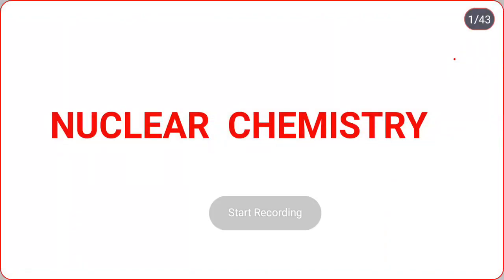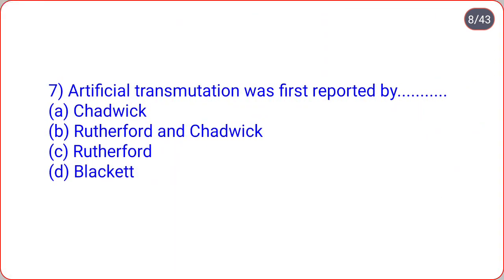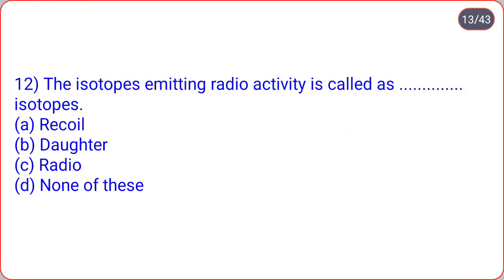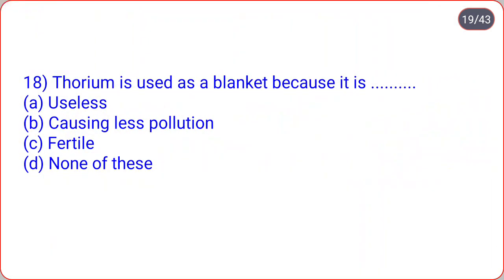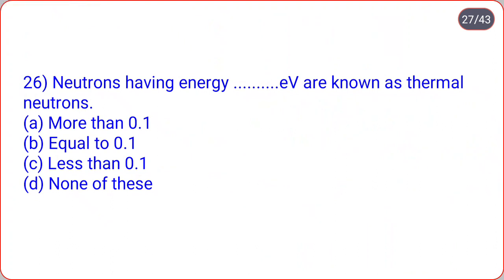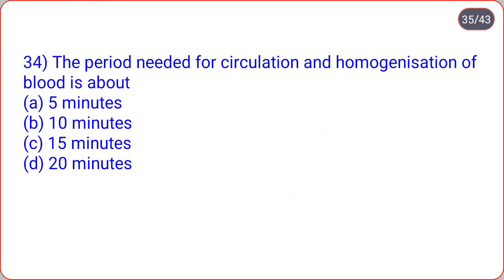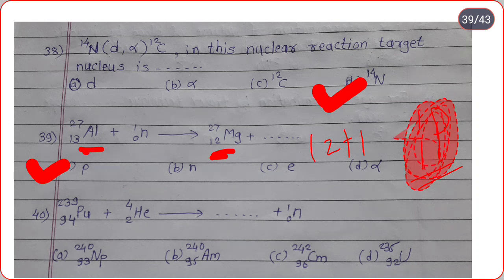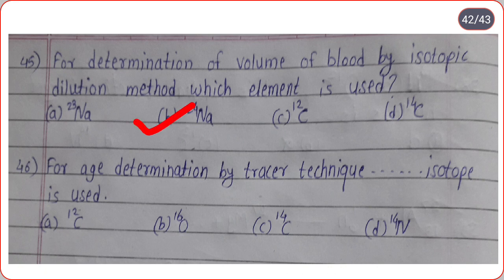Nuclear Chemistry Multiple Choice questions Swapnali S Jadhav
Nuclear Chemistry
Multiple Choice questions
Swapnali S Jadhav

Bioinorganic Chemistry Multiple Choice questions